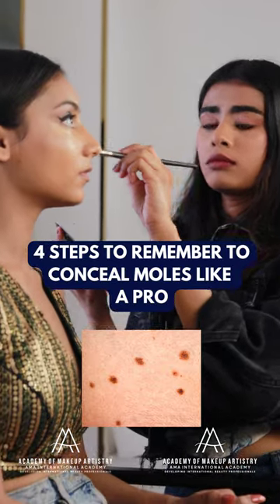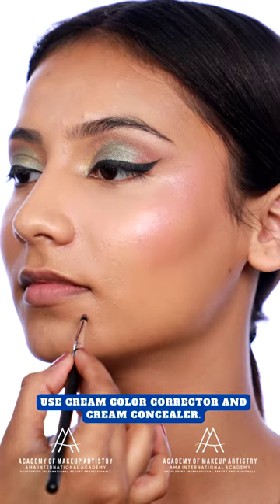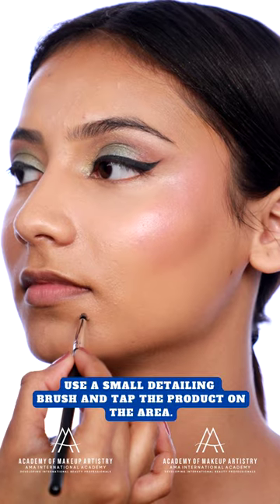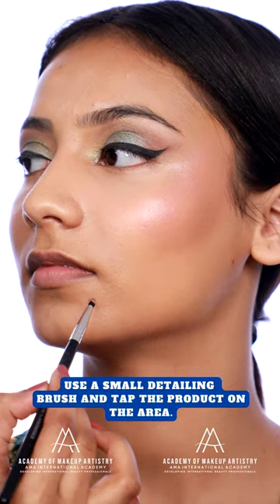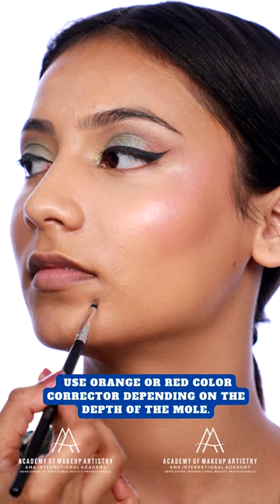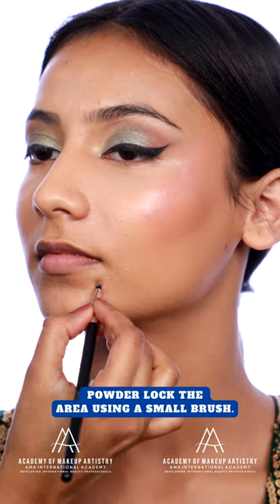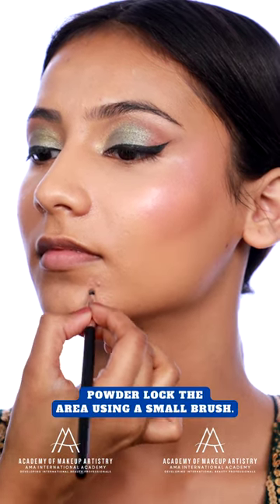👩🏼‍🎨CONCEAL MOLES LIKE A PRO! 👩🏼‍🎨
👇🏼Read the caption below👇🏼